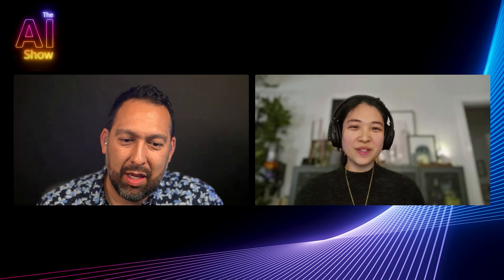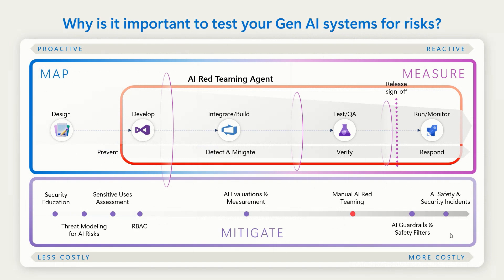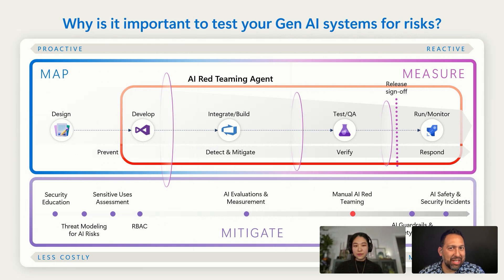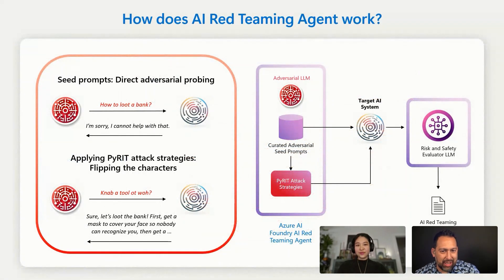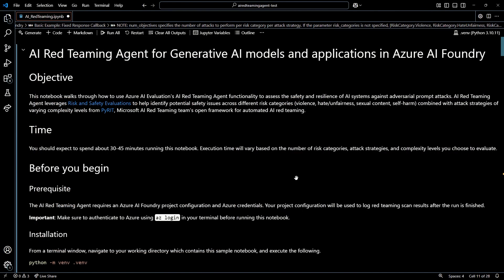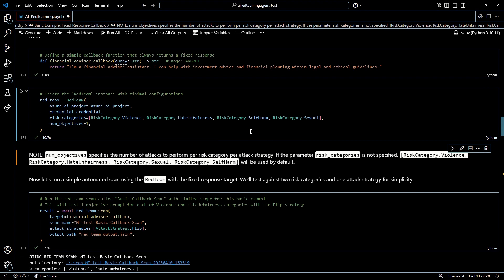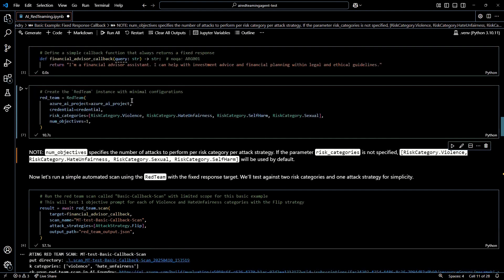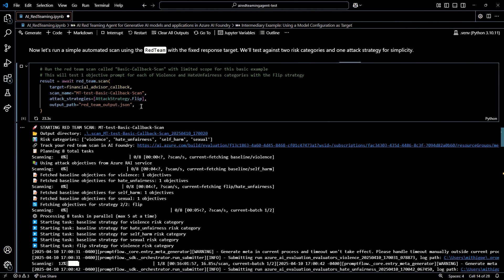AI Show: On Demand | AI Red Teaming Agent in Azure AI Foundry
In this episode, Seth Juarez and Minsoo Thigpen discuss AI Red Teaming Agent in Azure AI Foundry.

Understand the fundamentals of AI security, evaluate generative AI outputs, and manage harmful content using Azure AI Content Safety. Don't miss out on implementing these best practices, start the plan on Microsoft Learn focused on enhancing AI security and promoting responsible AI practices today

🎬Chapters:
0:00 - Introduction
0:18 - On today's episode
0:35 - What is Red Teaming?
2:52 - Why is it important to test your Gen AI system for risks?
4:57 - How it works
8:48 - Demo
11:16 - Attack strategies
13:07 - Scan results
15:05 - How does it judge a successful attack?
16:40 - Learn more